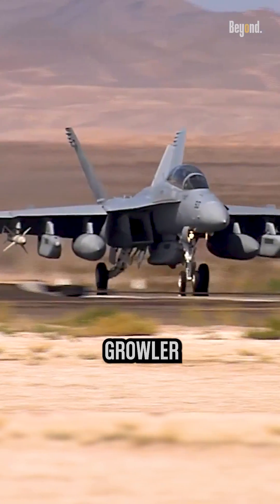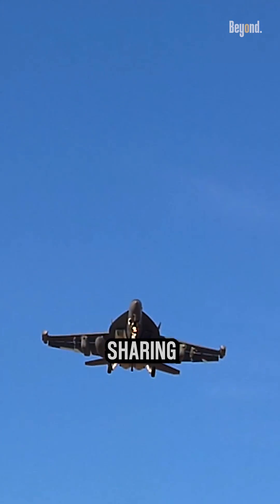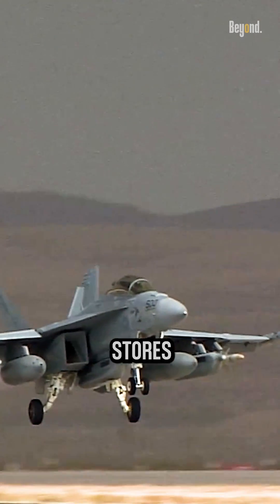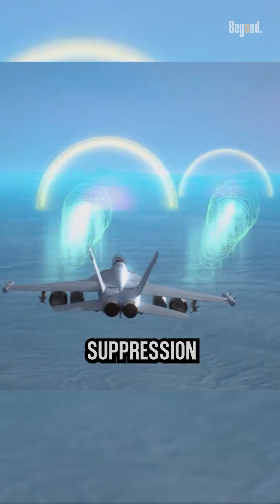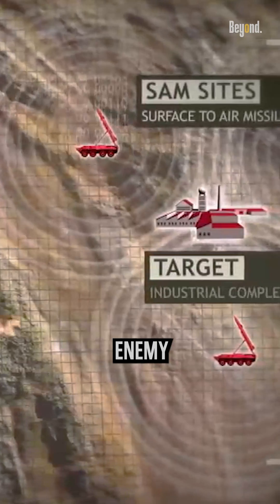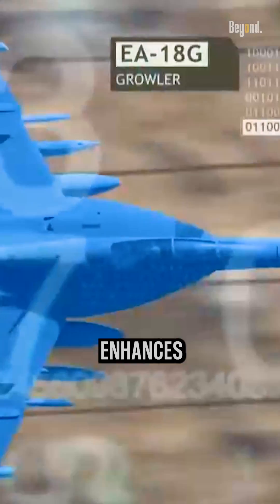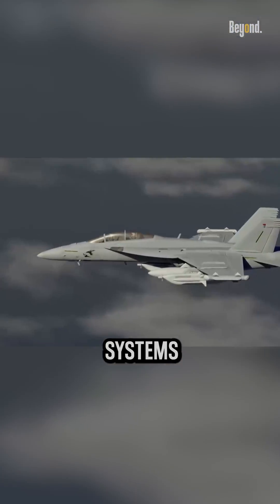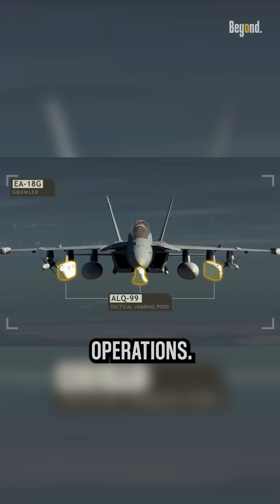You will be Confused and Blind | EA-18G Growler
The EA-18 Growler, an electronic warfare aircraft based on the F/A-18 Super Hornet, has more than 90% in common with the standard Super Hornet, sharing airframe, Raytheon AN/APG-79 AESA radar, and weapon systems such as the AN/AYK-22 stores management system.
it was specifically designed for electronic attack missions, including electronic warfare and suppression of enemy air defenses. It is equipped with advanced electronic warfare systems that allow it to detect, identify, and jam enemy radar and communications systems. By disrupting the enemy's electronic capabilities, the Growler enhances the survivability and effectiveness of friendly forces and increases the chances of mission success.
The Growler's ability to neutralize or degrade these systems provides a significant tactical advantage, both in air-to-air and air-to-surface operations.